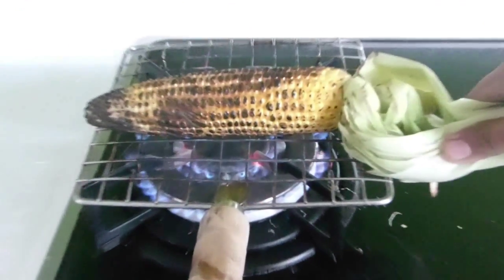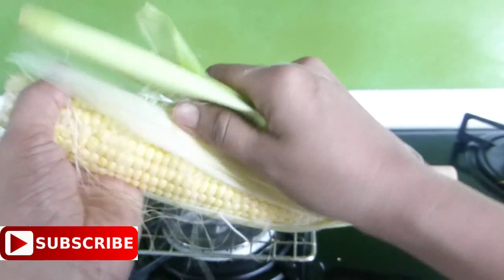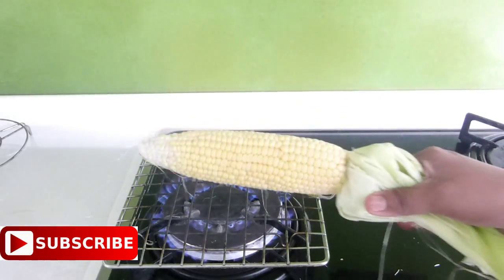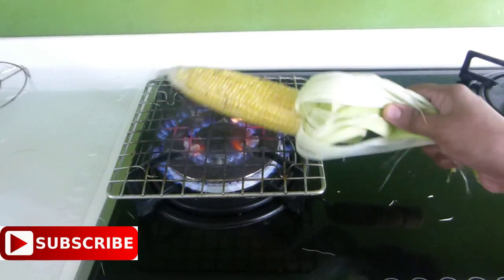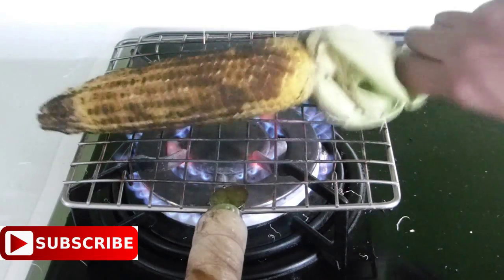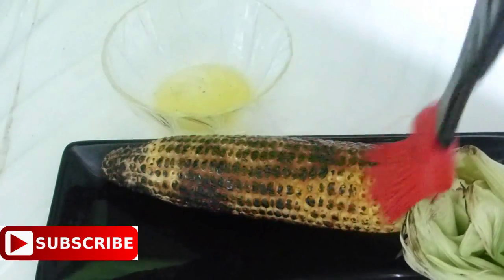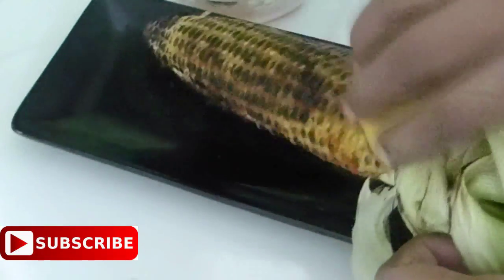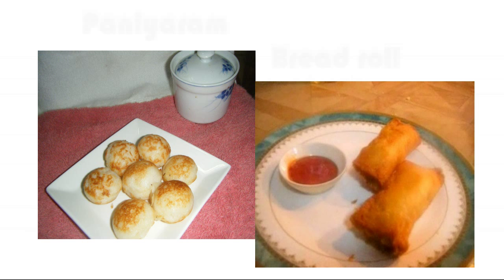smokey grilled corn on stove top- beach style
beach style grilled corn on stove top
Indian cooking recipes

Deepa suresh